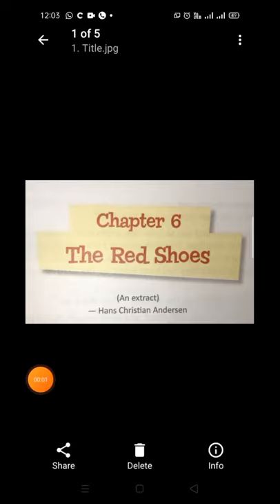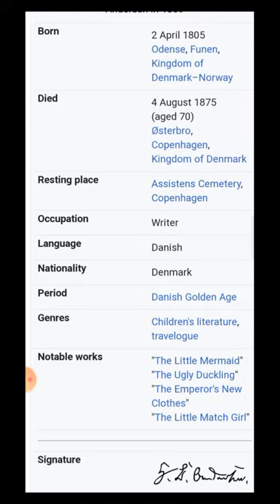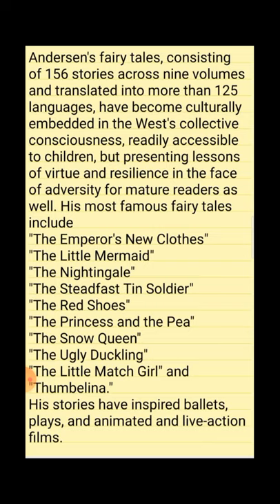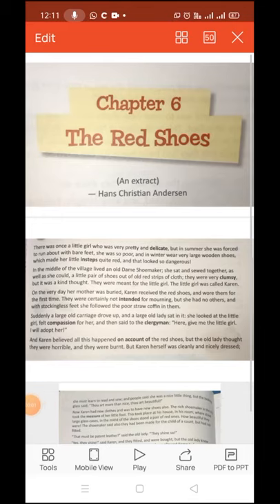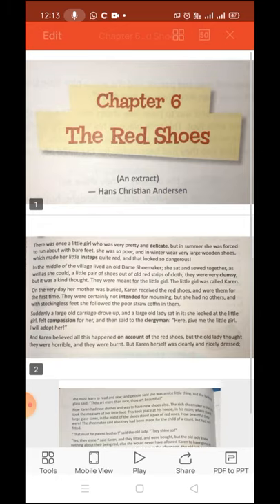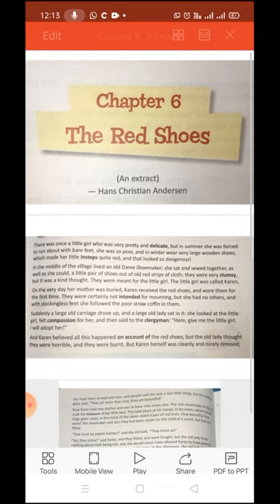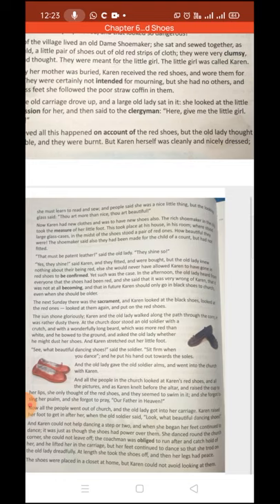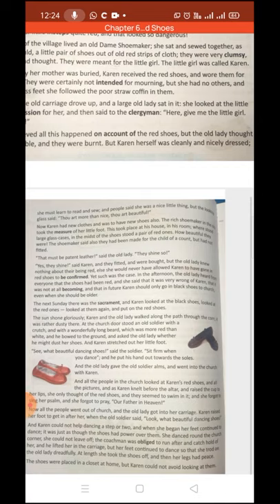Class 7 English Literature - The Red Shoes